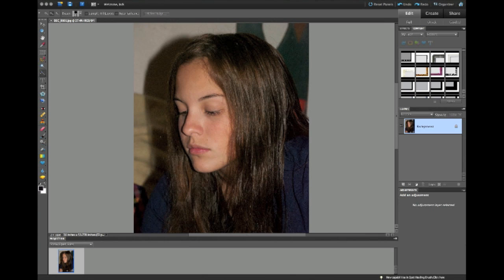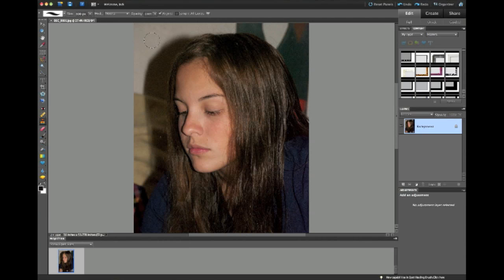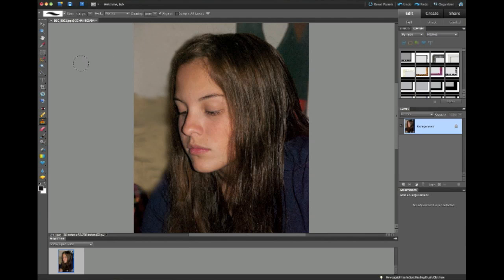Photography Weekly #29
During this show we opened with learning of ways to prevent shadows and then how to correct them in Photoshop Elements. We next went into learning about natural lighting and how to capture the morning light.

If you enjoy this video please check out my DVD collections